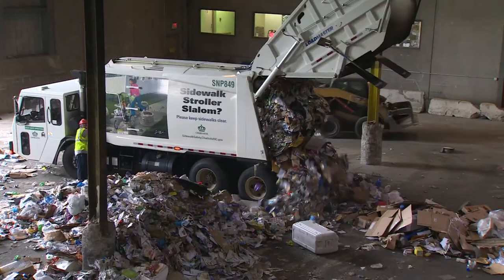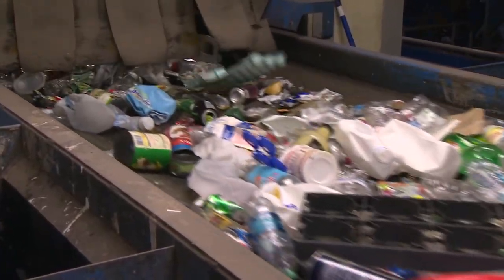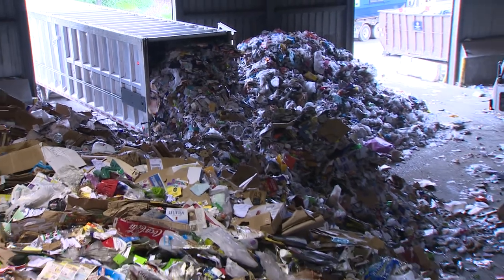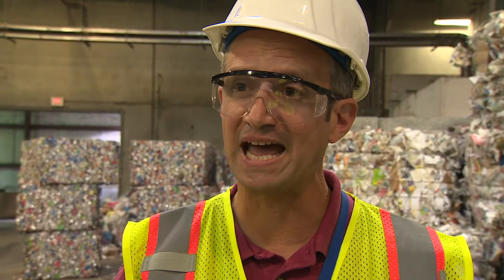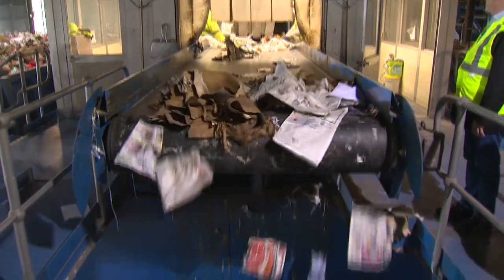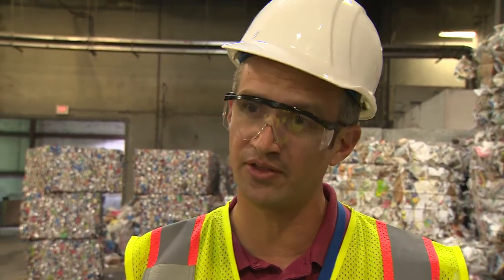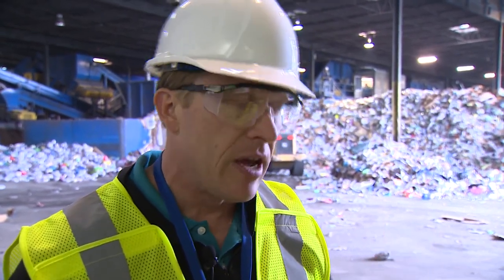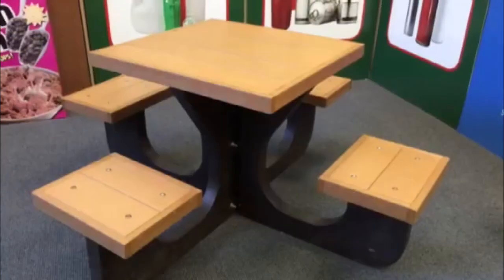Don't Clog the Machine!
Have you ever wondered where your recycling goes after it gets picked up from your house? Learn why items like plastic grocery bags, shredded papers, and garden hoses should NOT be deposited in your recycling bin.